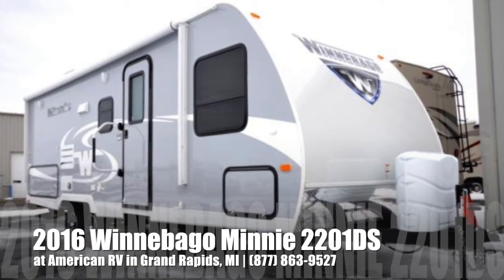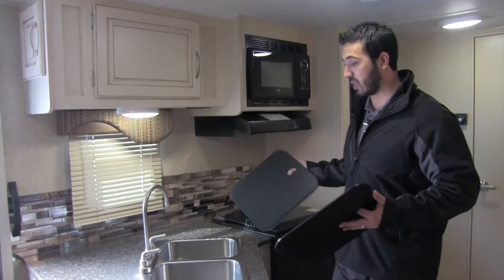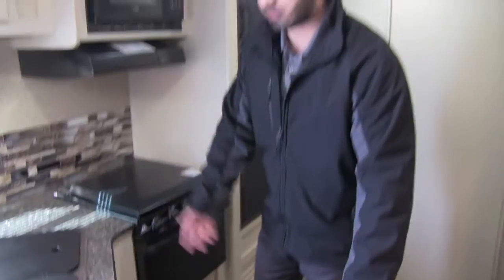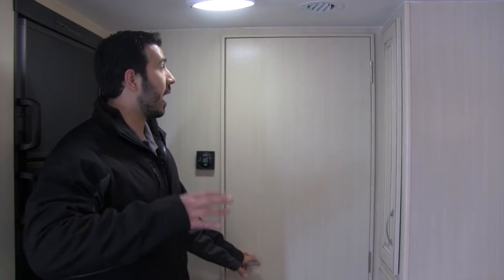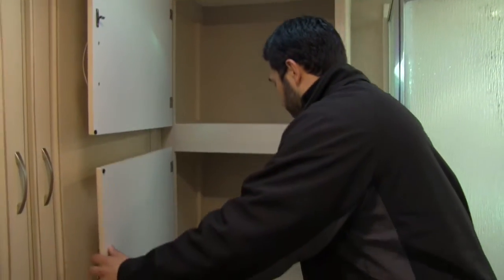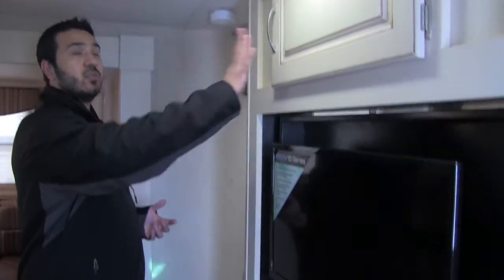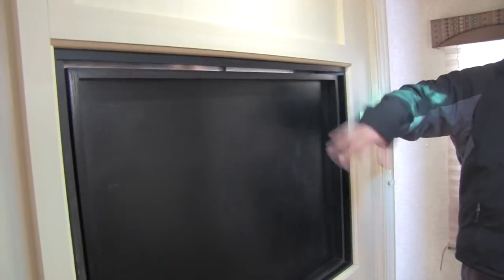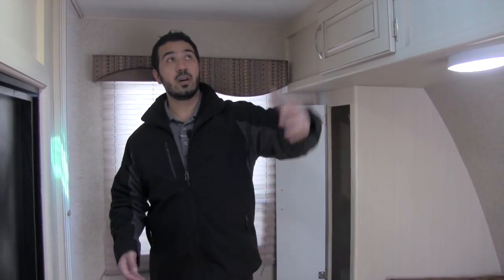2016 Winnebago Minnie 2201DS | Travel Trailer | Platinum Ext | Mineral Int - RV Review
This high end travel trailer is an amazing couples coach! With true poured gel coat exterior, huck bolt frame and one piece cabinet doors, you know this trailer is quality. Add on top of that, a massive bathroom with huge wardrobe storage, slide out dinette and an outside kitchen and you have a winning floorplan! Join me, Ian Baker the Product Specialist at Camping World and see all the amenities this unit has to offer. Please comment on the video with any questions or feedback you may have. today for a great deal and see why more people choose Camping World!